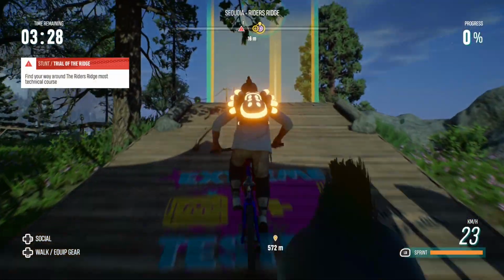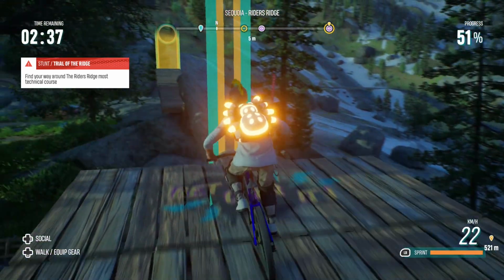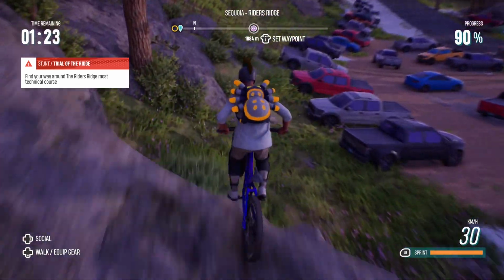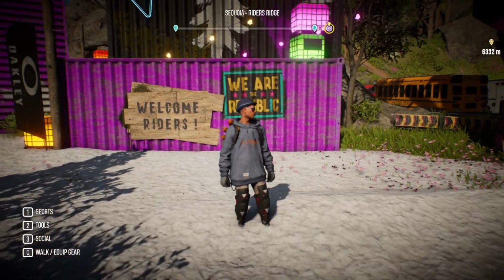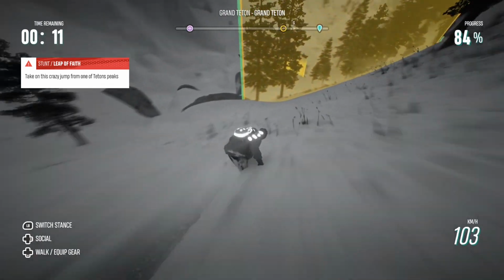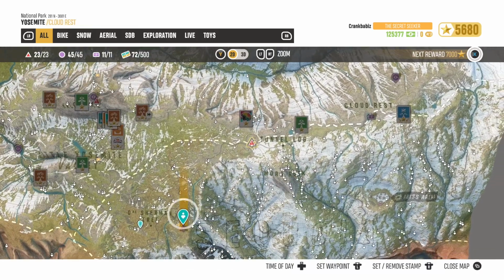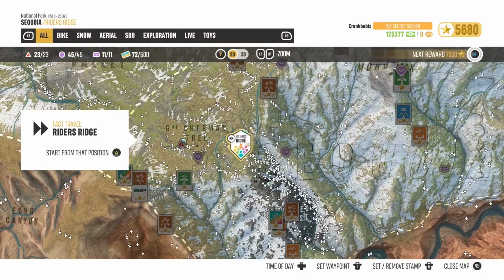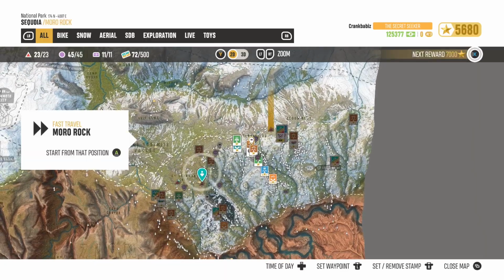Tips on all 23 Stunts Riders Republic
Today I will be showing my best tips on all 23 stunts in Riders Republic. This part one so, I will only be showing 4 stunt tips today on Riders Republic. I hope these stunt tips help you out. I will be bringing out tip on all 23 stunts over the coming weeks. Everyone interested in sending a Riders Republic clip to me can do so just below by clicking the link. I will try to recreate them on one of the up coming, Insane Riders Republic Challenges, videos.